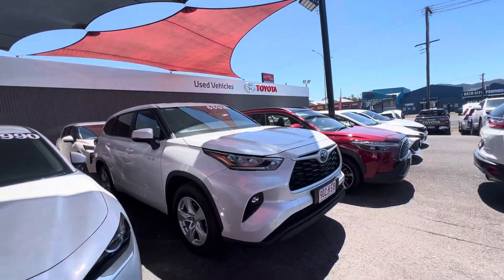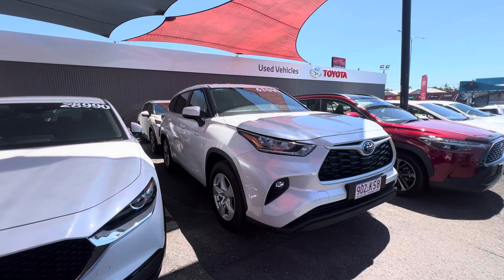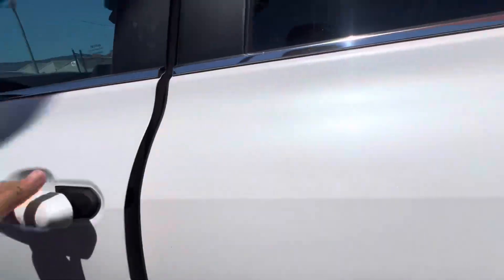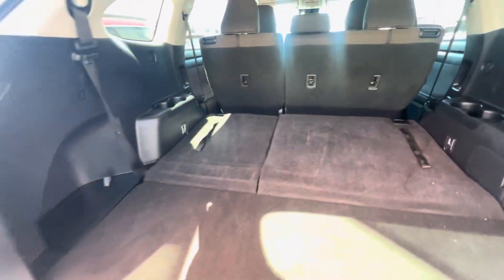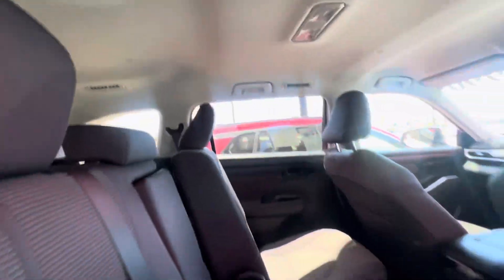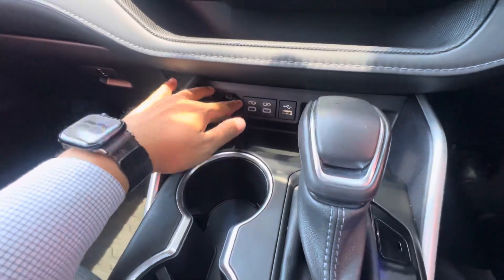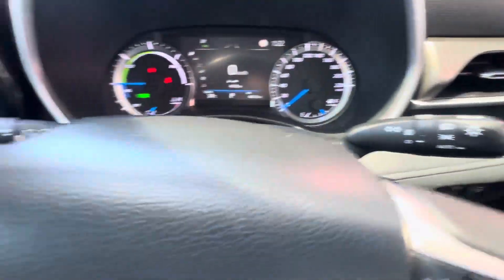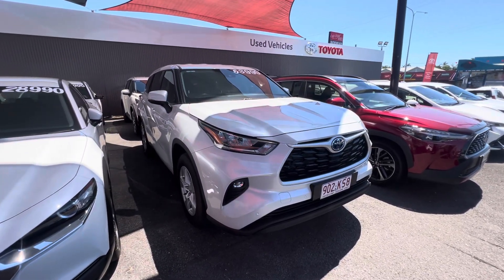2023 Toyota Kluger GX AWD with 40,094kms HD Virtual Tour for Sumeet!